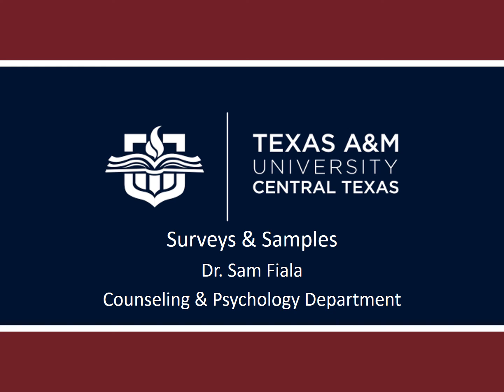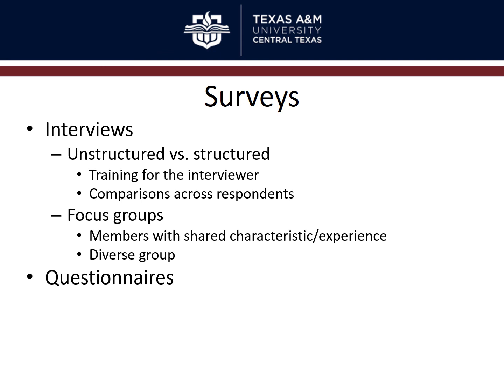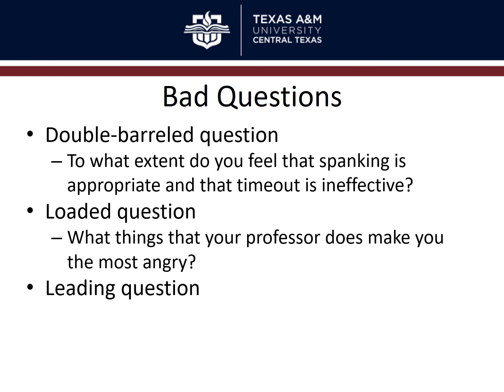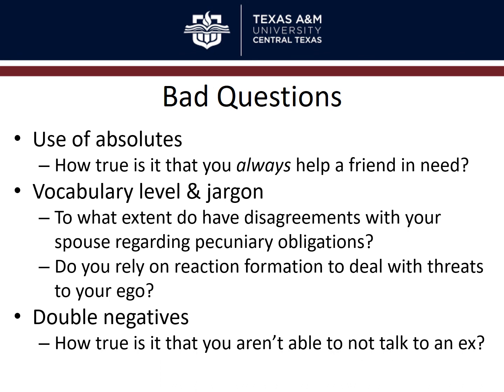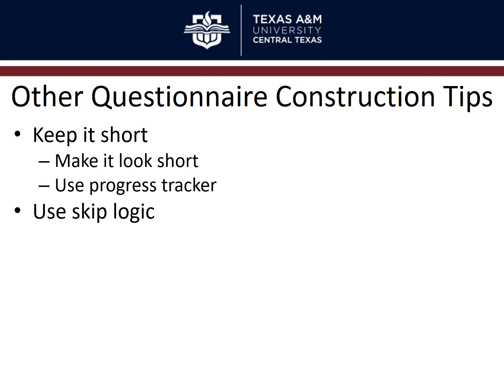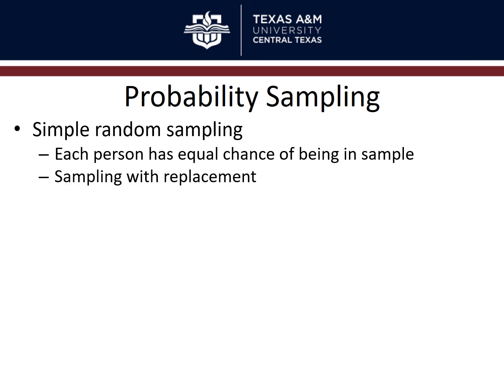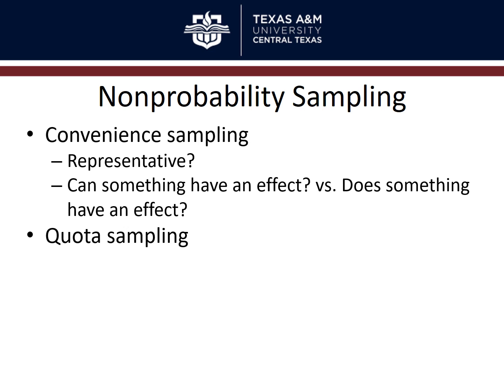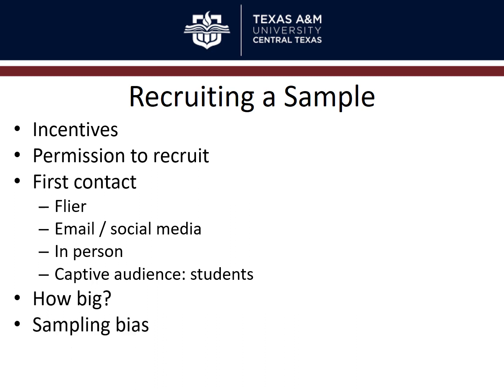6 Surveys and samples narrated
Surveys and samples